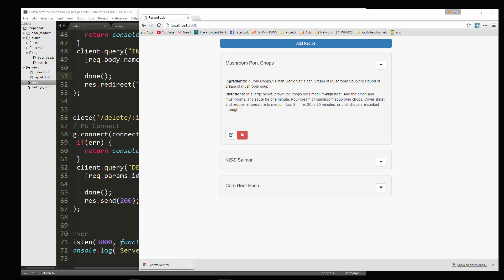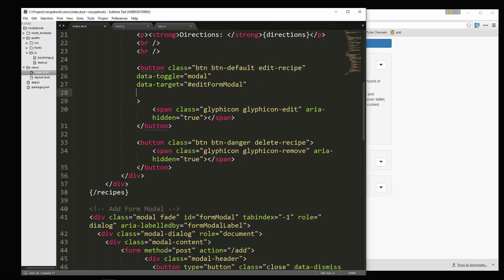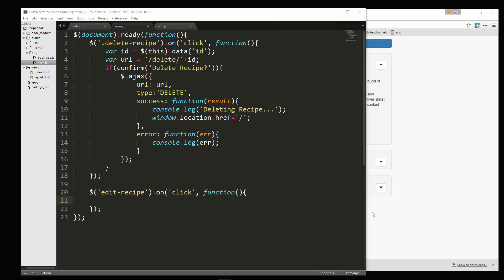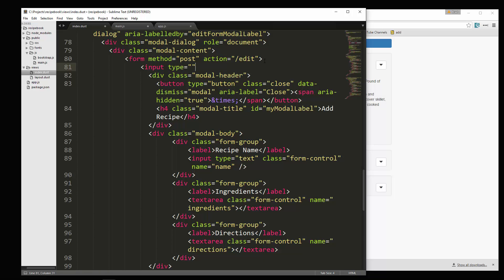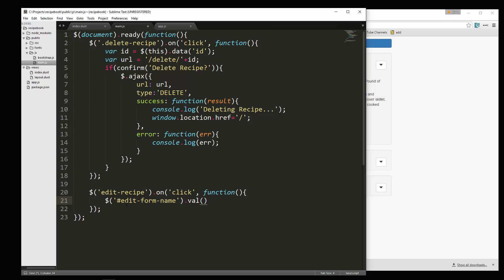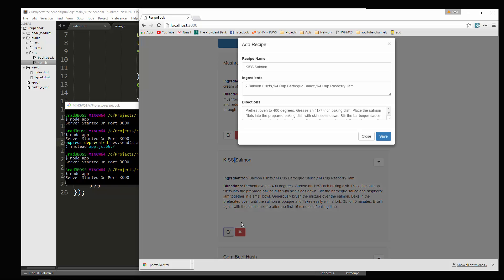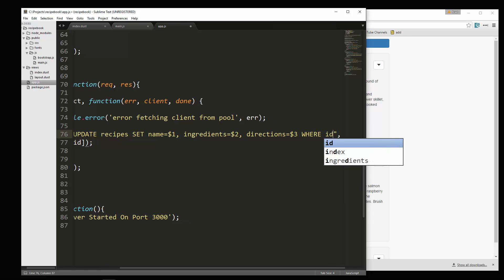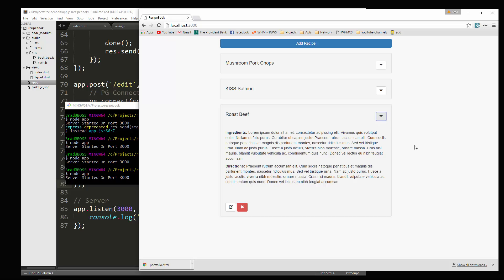Recipe App Using Node.js & PostgreSQL - Part 7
In this final video we will add the edit recipe functionality to our Node.js PostgreSQL application

COURSE INFO:
This is part of a 12 project Node.js course.